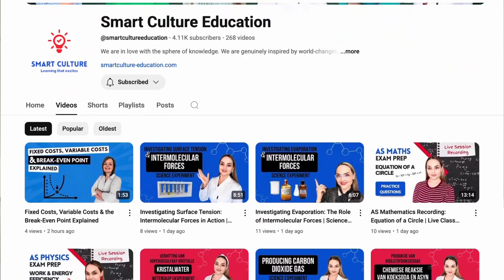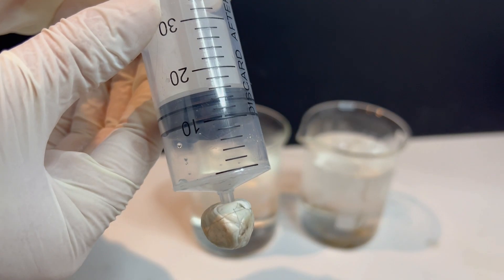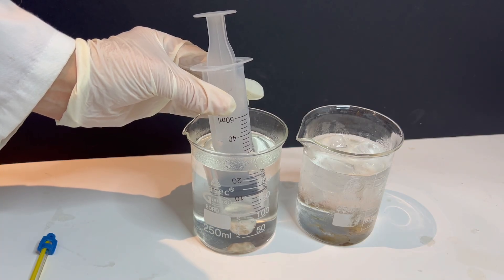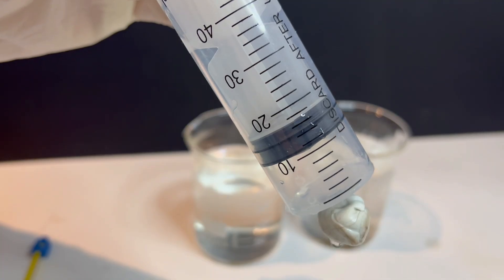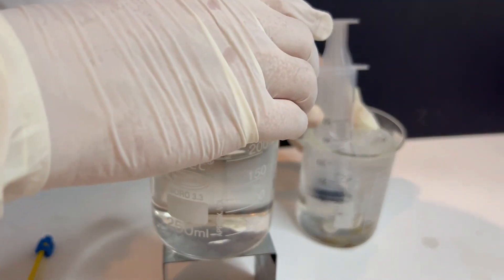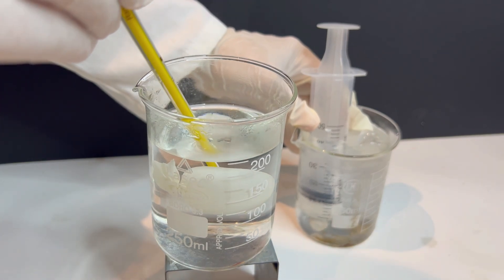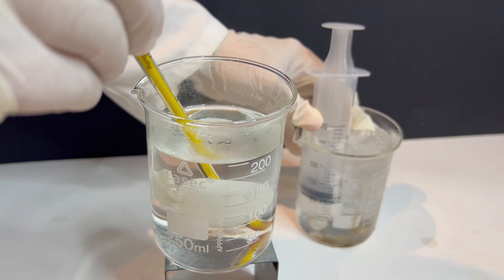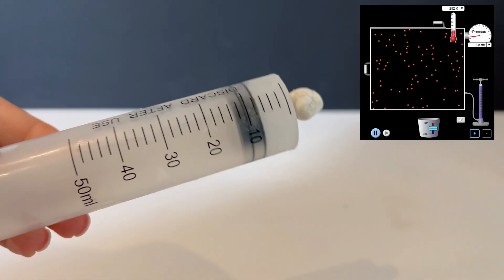Verifying Charles’ Law | Syringe in Hot and Cold Water Experiment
See Charles’ Law in action using a simple syringe, hot water, and ice water!
Observe how the volume of air inside the syringe changes as the temperature increases and decreases.

👉 In this experiment:
- Learn the principle behind Charles’ Law — how temperature and volume are directly related.
- Watch how the plunger moves outward in hot water and inward in cold water.
- Understand the particle-motion explanation behind the changes.

Great for science enthusiasts, educators, and students curious about the gas laws!

💡 Fun fact: You can even place the syringe in the fridge to see a dramatic drop in volume over time!